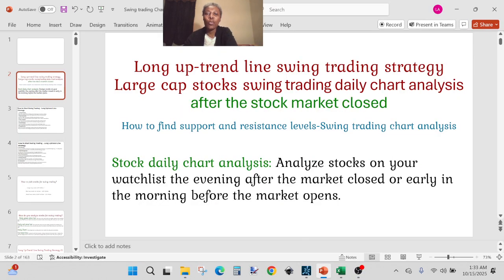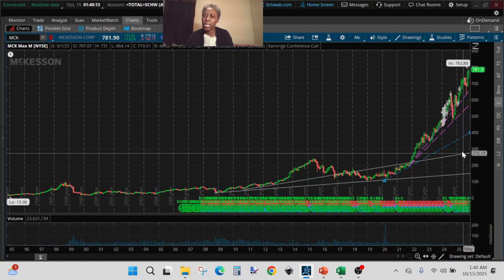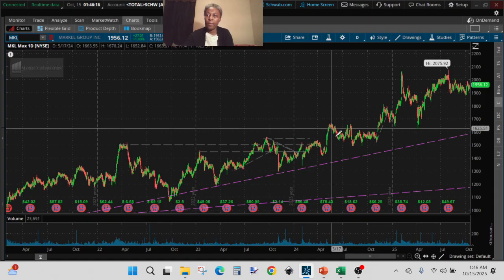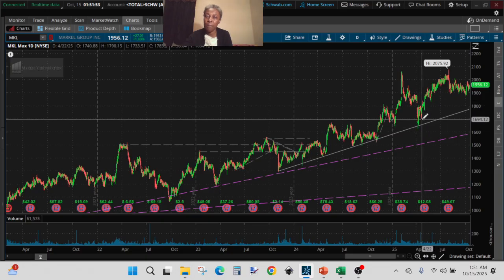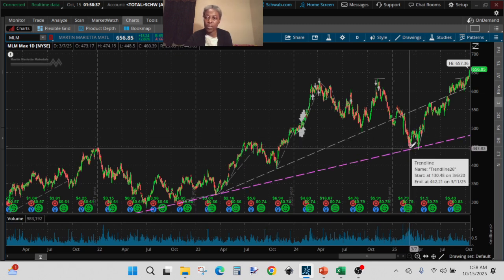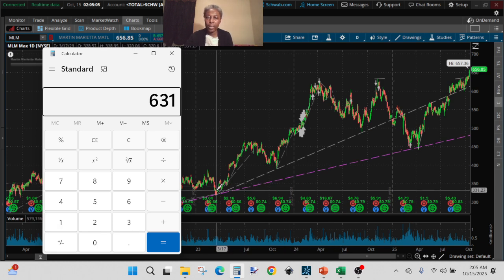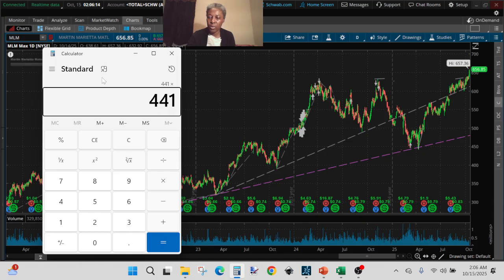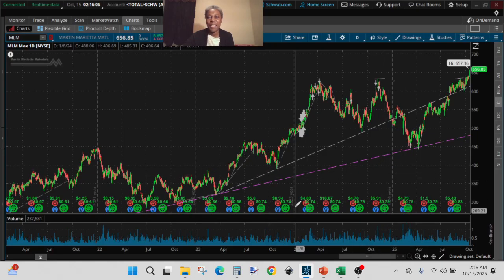How to find support and resistance levels-Swing trading chart analysis v188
• Strategy is based on uptrend support lines, not horizontal ones.
Support Line Identification
• Start with maximum monthly chart to see the overall trend.
• Trace support lines by connecting obvious lows using drawing tools.
• Avoid lines that cut through the chart unless necessary.
• Multiple support lines may be traced to identify potential buy zones.
Resistance Lines
• Used mainly for selling decisions, not buying.
• Mark previous peaks to estimate potential exit points.
• Sometimes coincide with support lines but not relied upon for entry.
Example Stocks Analyzed
• MCK: Multiple support lines traced; price still rising.
• MKL: Two main support lines selected; others removed due to lack of recent relevance.
• MLM: Currently held; support line used for re-entry; resistant lines marked for exit strategy.
How to find support and resistance levels-Swing trading chart analysis